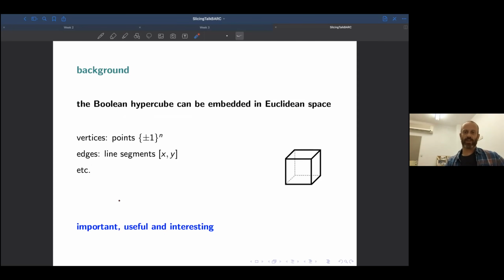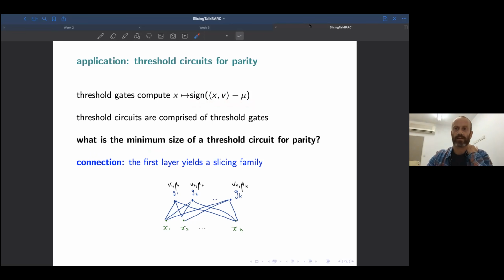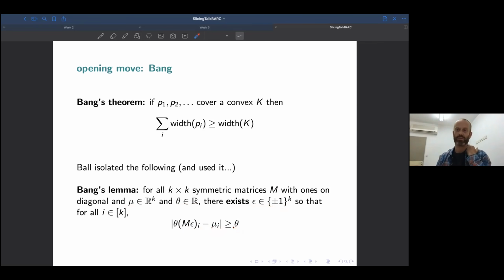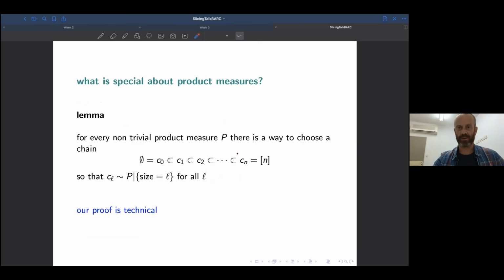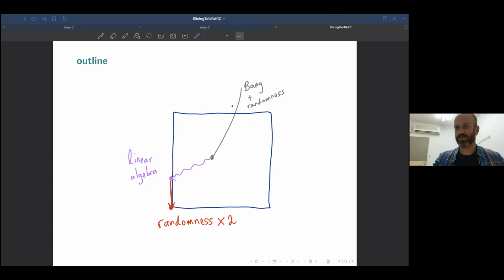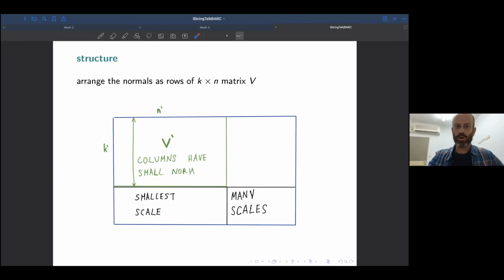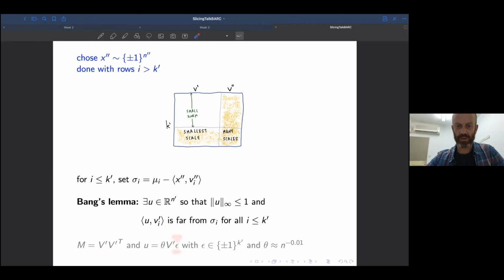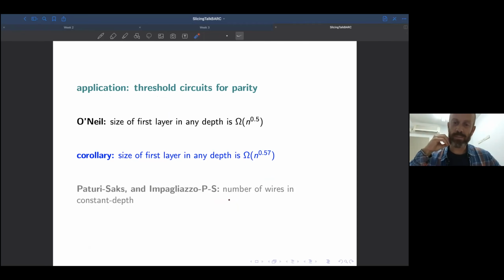Amir Yehudayoff: Slicing the hypercube is not easy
Wednesday Apr 28, 2021
Slicing the hypercube is not easy
(Amir Yehudayoff, Technion -- Israel Institute of Technology)

How many hyperplanes are needed to slice all edges of the hypercube? This question has been studied in machine learning, geometry and computational complexity since the 1970s. We shall describe (most of) an argument showing that more than n^{0.57} hyperplanes are needed, for large n. We shall also see a couple of applications. This is joint work with Gal Yehuda.